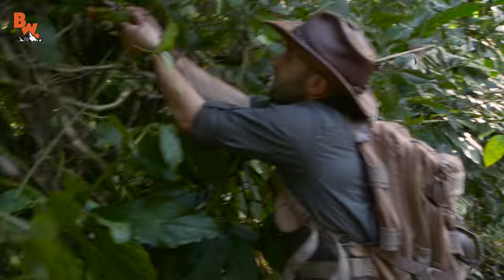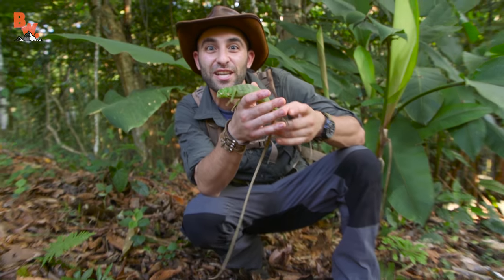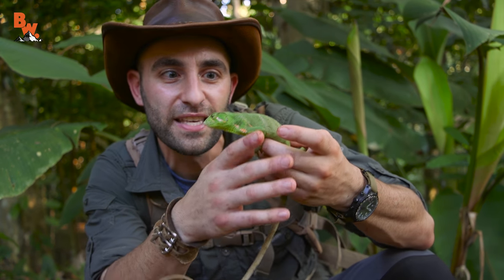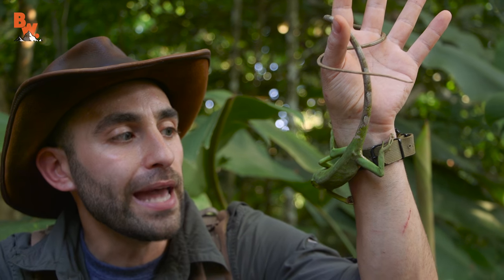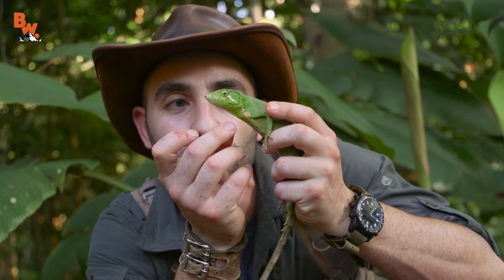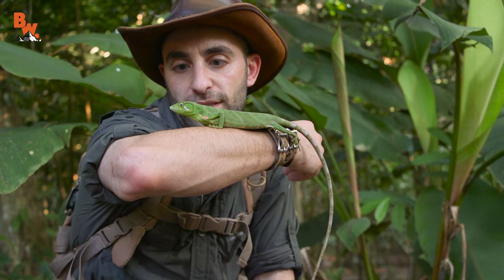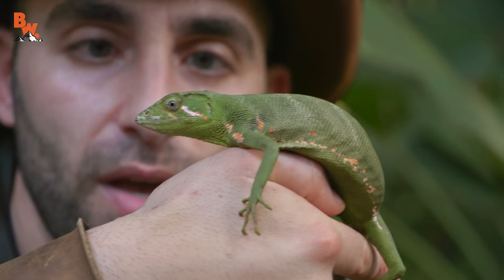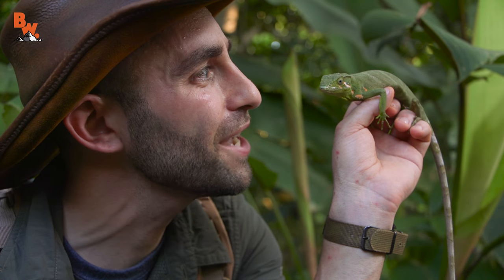Monkey Tailed Lizard!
On this episode of Breaking Trail, Coyote finds a Monkey Tailed Lizard!

Also known as Monkey Tailed Anole, these chameleon like reptiles are notorious for having super long prehensile tails and this one is no exception...In fact, it’s tail was SO long director Mark actually had a hard time fitting it in the frame of the camera!

Get ready everyone…because this is just the beginning of the many amazing creatures to be discovered in the rainforests of Costa Rica!

*Big thanks to La Tarde Ecolodge and Roel for hosting the team at this location. Please visit their website to book your own adventure in the breathtaking wilderness of Costa Rica's Osa Peninsula today!